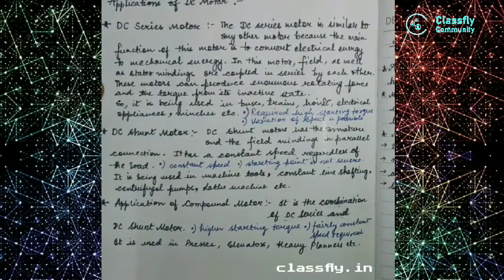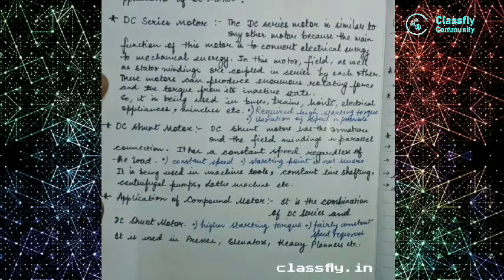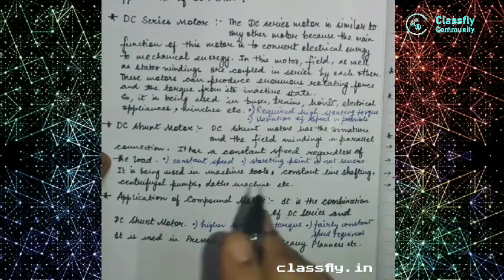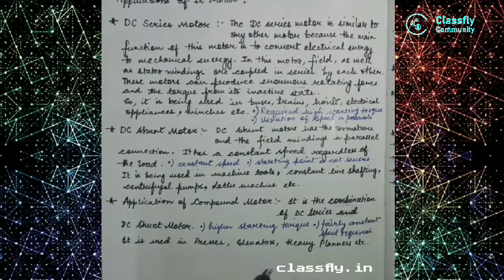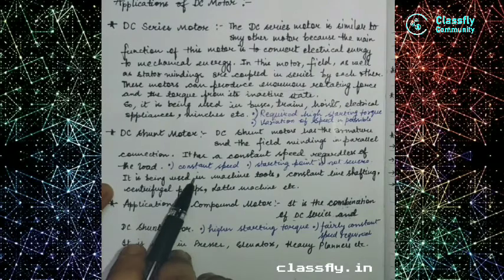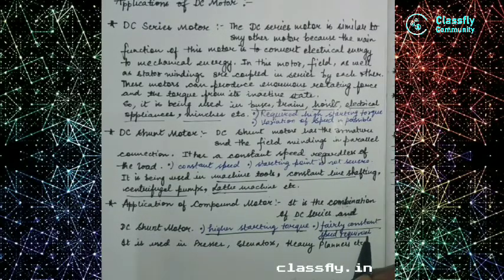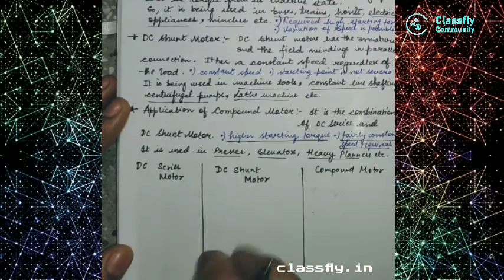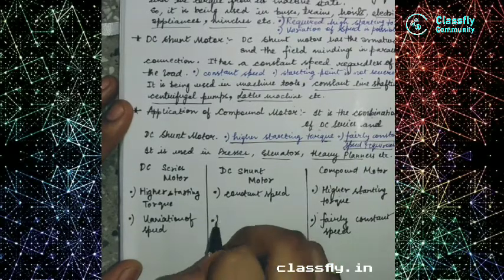Engg | VTU | Basic Electrical | Module 4 | Lecture 5 Application of DC Motor